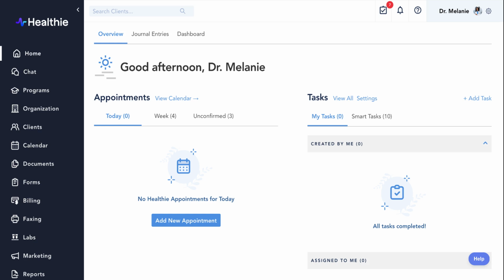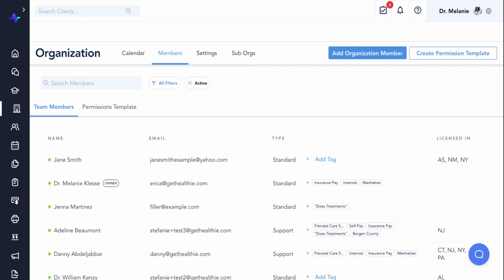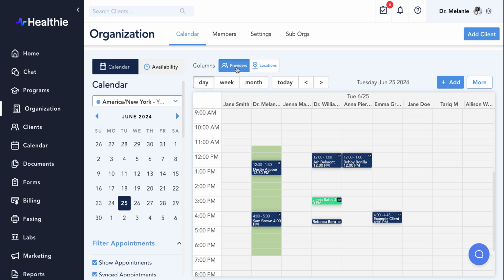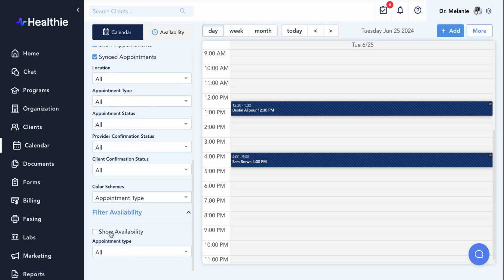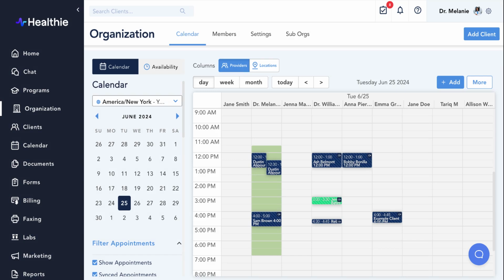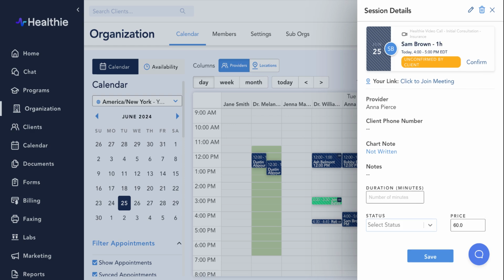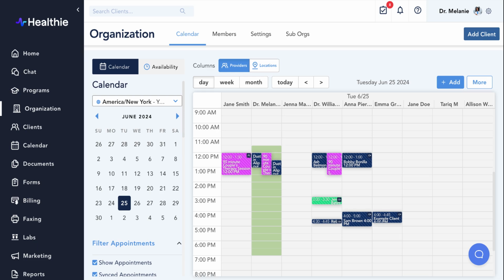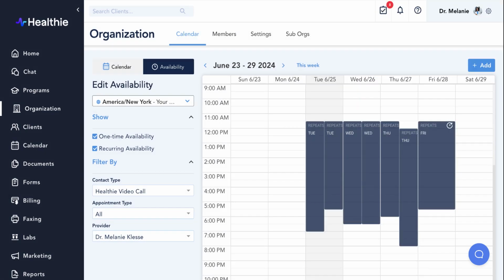Setting Up Your Organization Calendar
Healthie enables organizations with multiple providers, clinicians, team members, and assistants to coordinate with each other to provide collaborative care to patients. Individuals designated as administrators of their Healthie organization have the ability to manage organization-level settings and manage the organization calendar (all providers’ schedules).

Set up your organization - 00:28
View and manage your providers’ appointments - 1:30
Create an appointment with multiple providers - 5:00
Set up your providers availability - 5:44